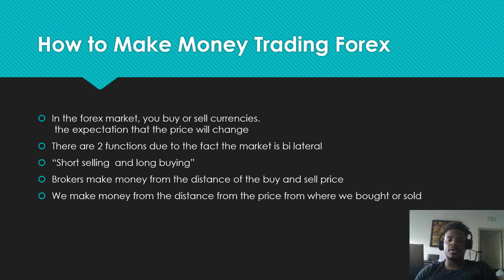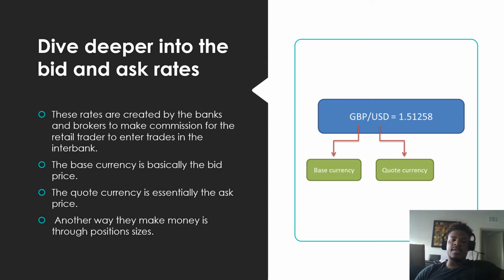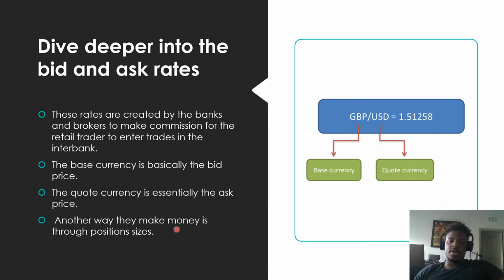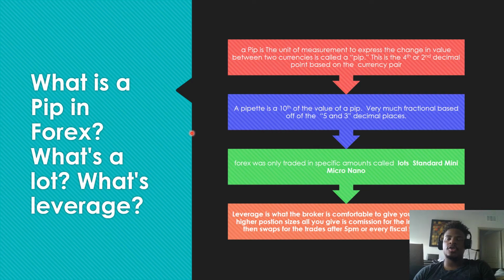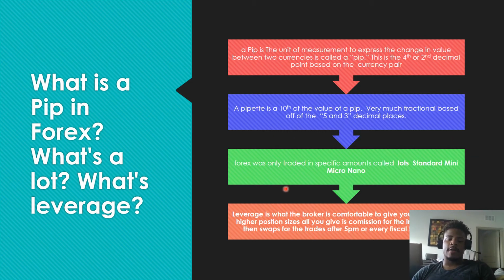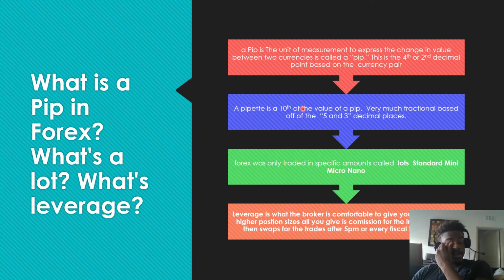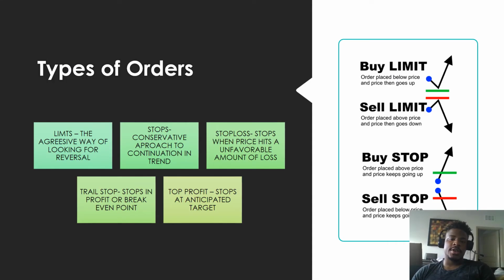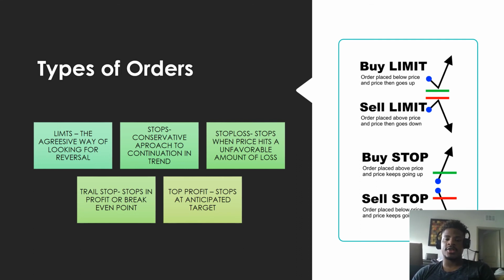How to Make Money Trading Forex PART 3